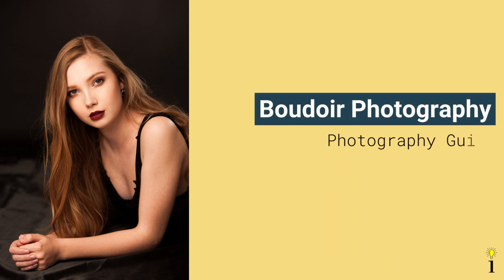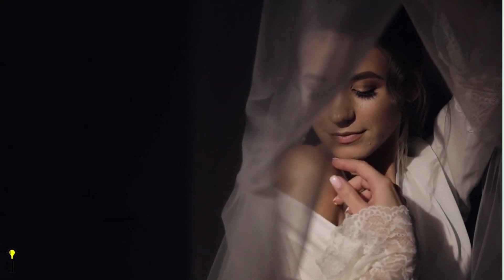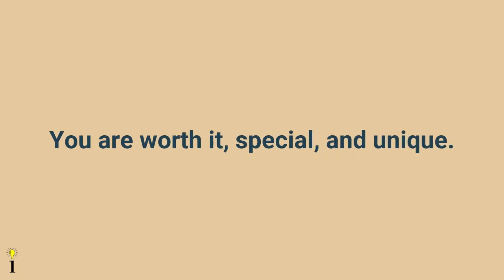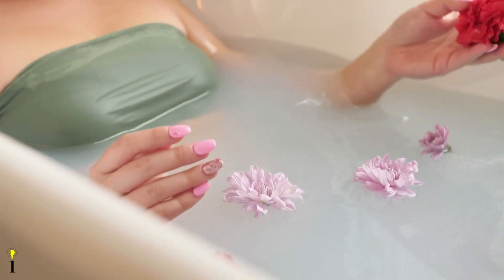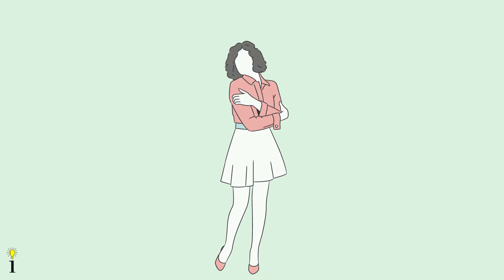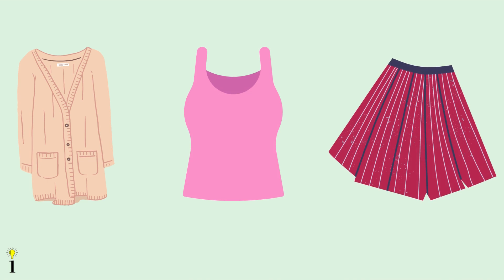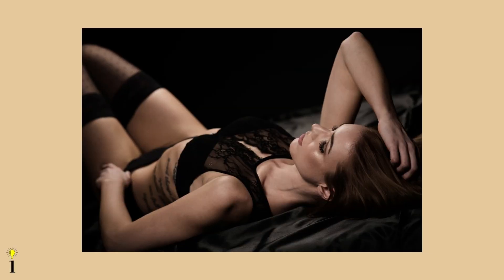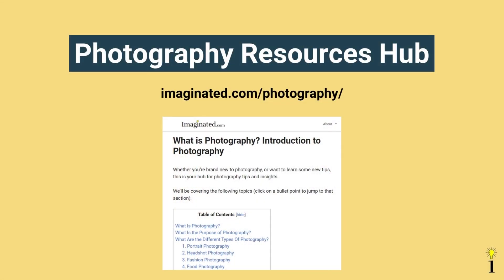What is Boudoir Photography? Beginner Guide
0:00 - 0:20 - Intro
0:21 - 2:11 - Boudoir Photography Definition
2:12 - 3:22 - Who is Boudoir Photography For?
3:23 - 5:06 - What is the Point of Boudoir Photography?
5:07 - 6:03 - What Do You Wear to a Boudoir Session?
6:04 - 7:36 - Do's and Don'ts of Boudoir Photography
7:37 - 8:58 - Common Poses

In creating Boudoir photos, it requires a thoughtful approach to the subjects’ body, clothing, and also personality. Let's dive in.